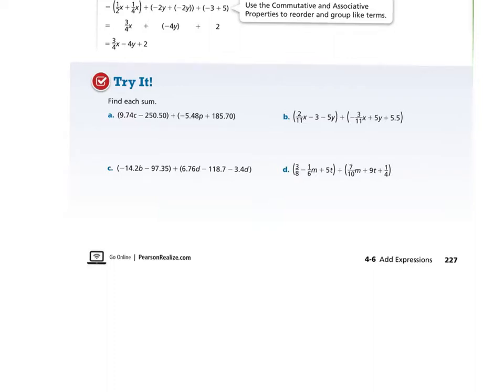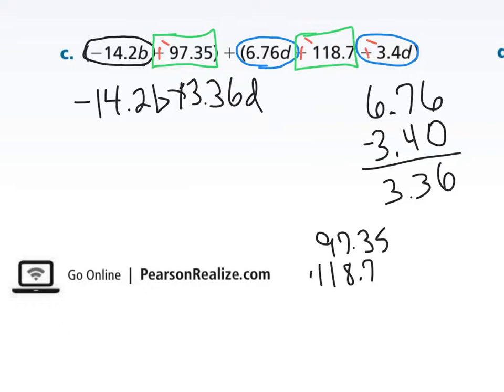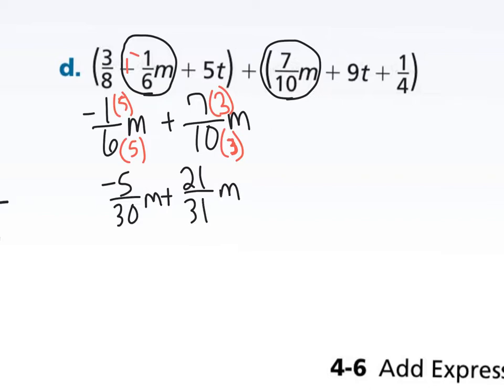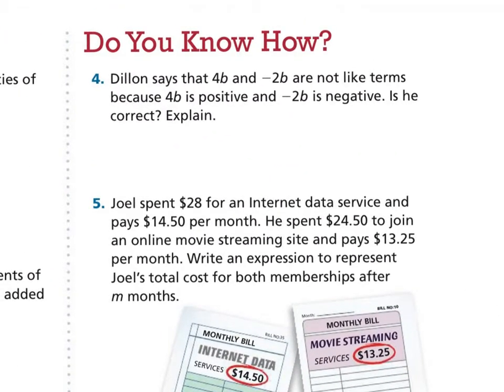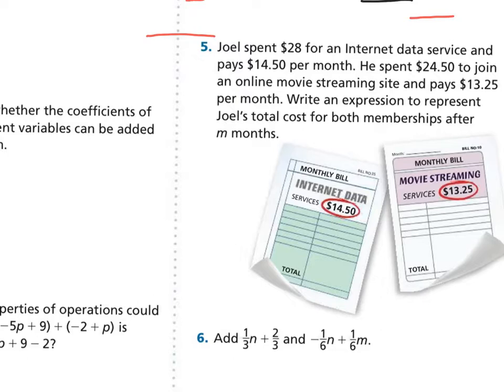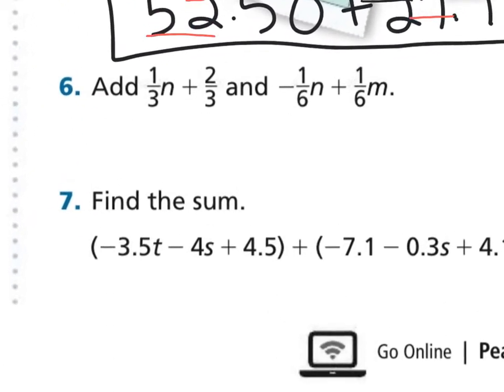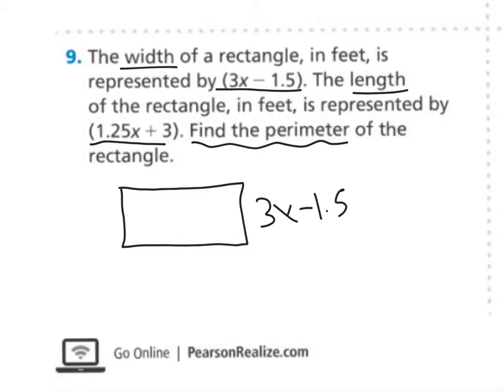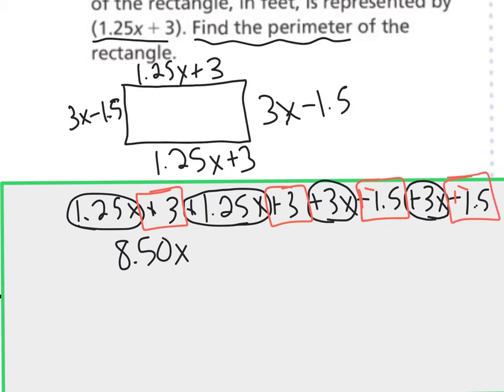7th (2nd half) 4-6 Add expressions